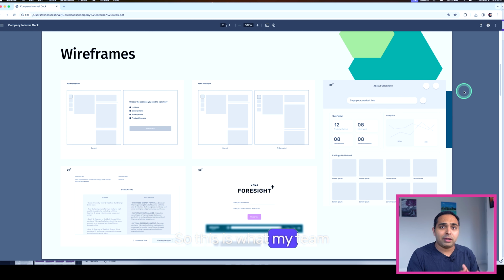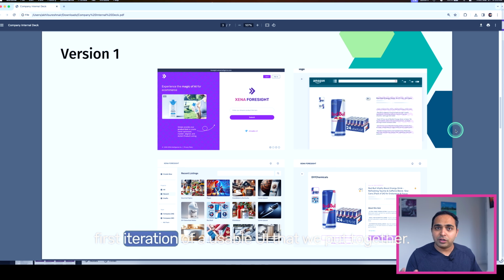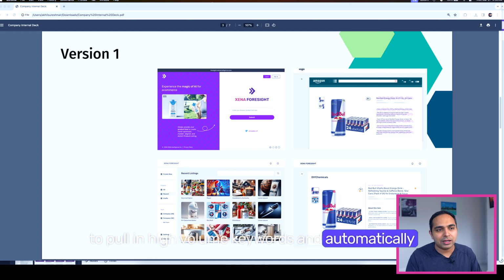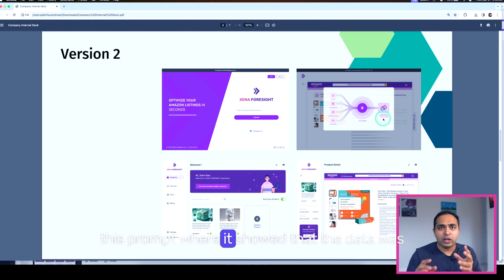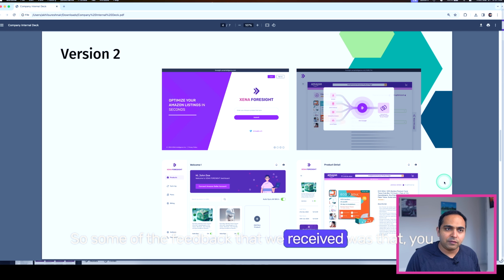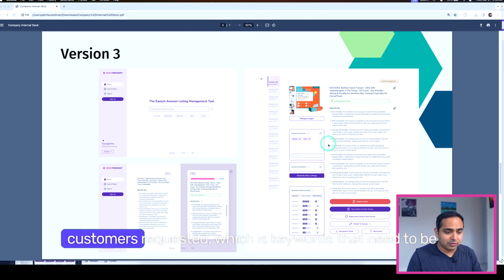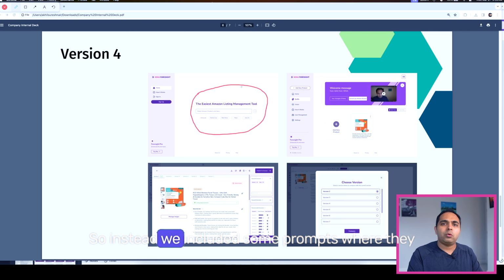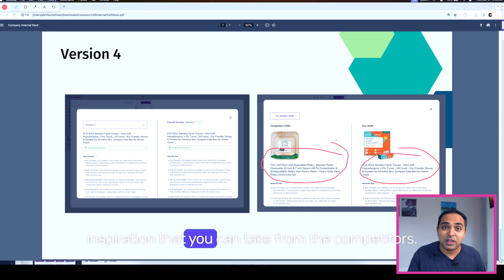Building Xena Foresight: Transforming E-Commerce with AI | CEO's Inside Story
Join us as the CEO of Xena shares the inspiring journey of developing "Foresight AI", an innovative tool designed to revolutionize e-commerce listing optimization. Discover the challenges, iterations, and breakthroughs encountered while creating a platform that leverages AI to enhance Amazon and Walmart listings for sellers, brands, and dropshippers. Learn about the tool's evolution from basic wireframes to a comprehensive, user-friendly interface that brings data-driven insights straight to your product listings.

Click the link below to try Xena Foresight for FREE and start optimizing your e-commerce listings today!